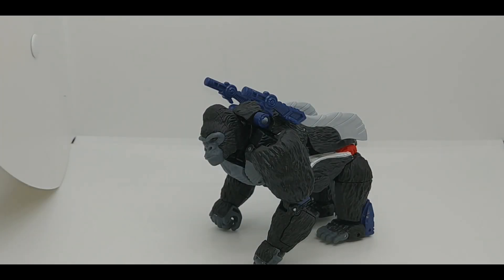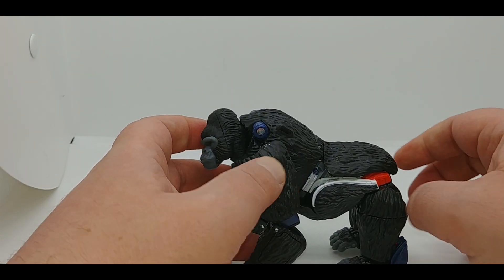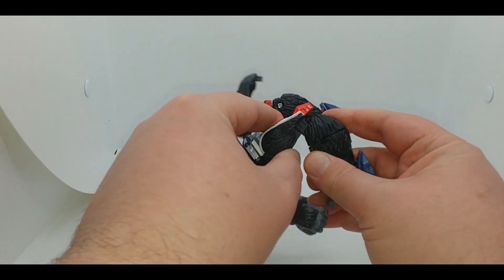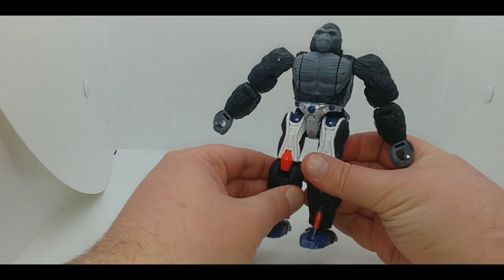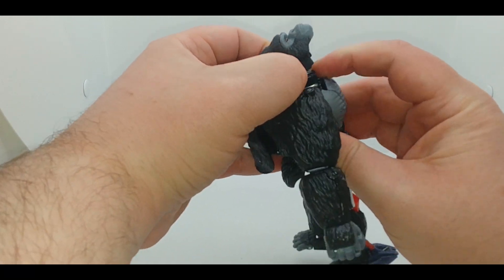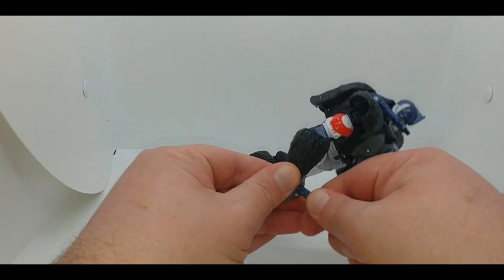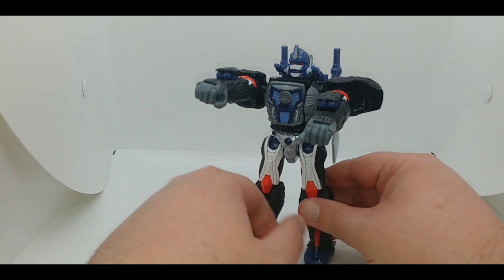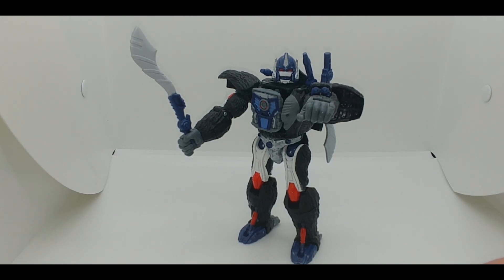Chuck's Reviews Transformers Kingdom Optimus Primal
Yes I know I was saying Earthrise when I should've been saying Kingdom. Mistakes happen and they happen to me.